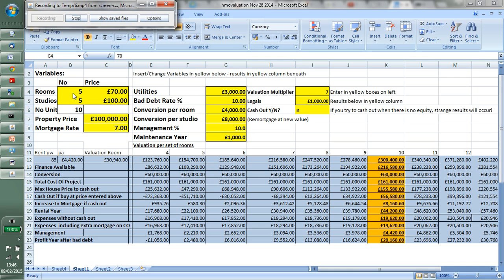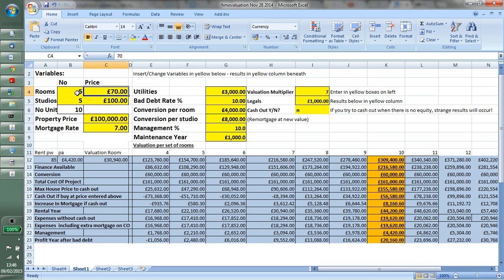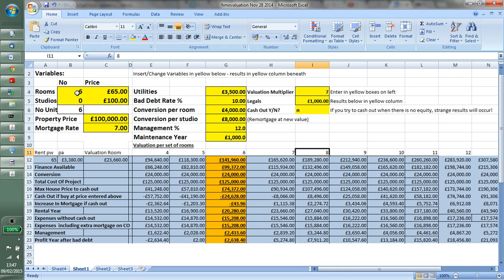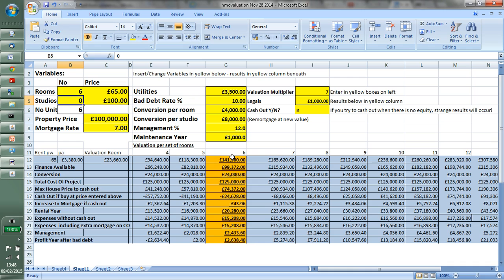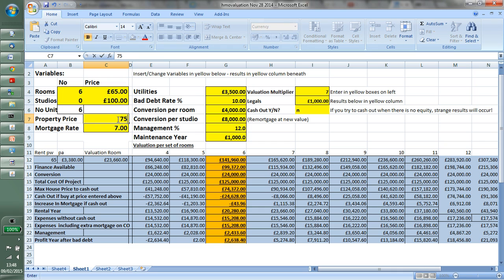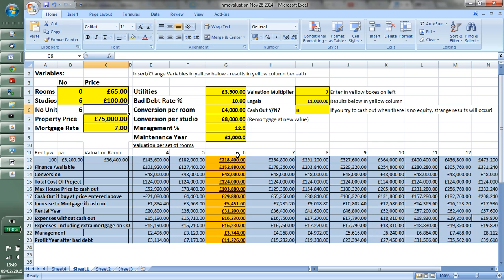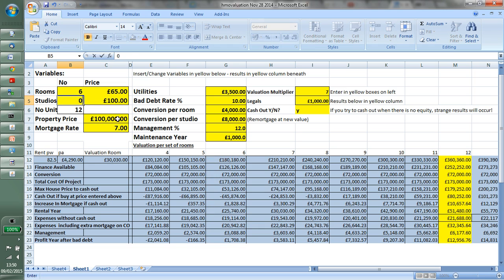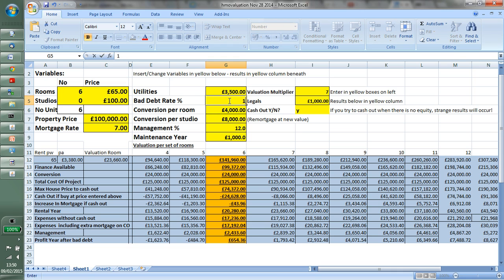HOW TO USE HMO DADDY SPREADSHEET!